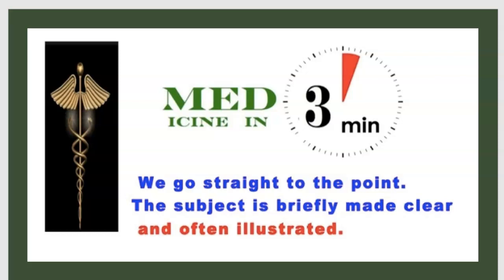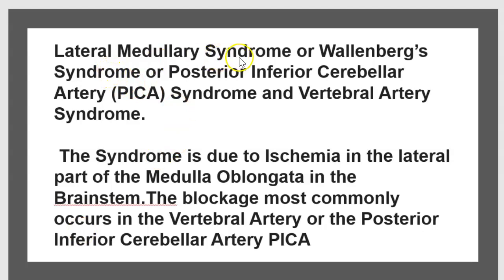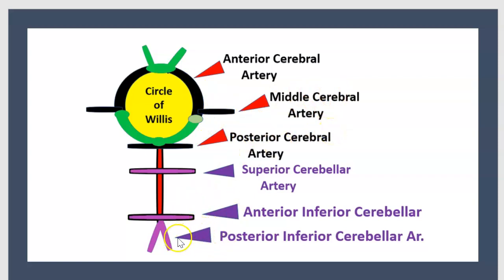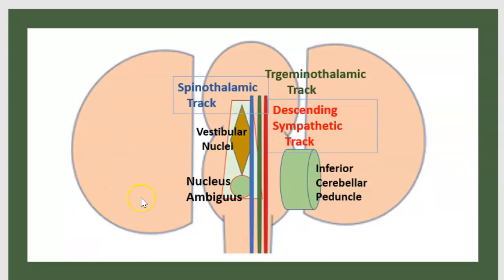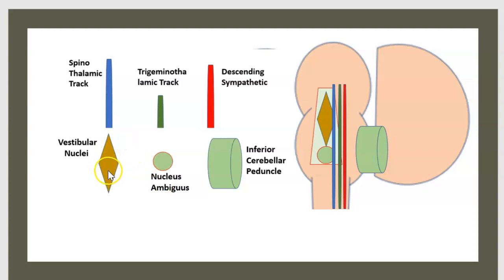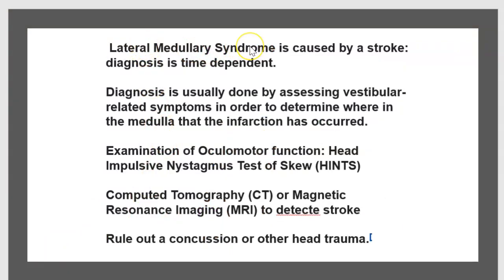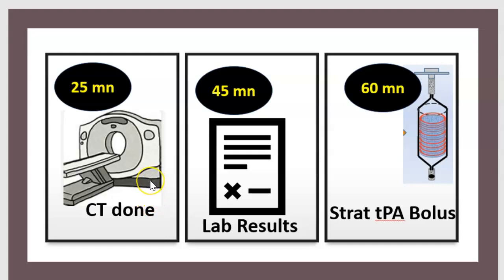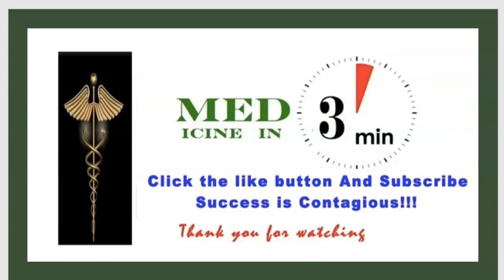Lateral Medullary Syndrome Wallenberg Syndrome PICA Syndrome USMLE NCLEX MCAT 3 minutes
Your time is precious, the subject is explained in a brief, clear, and often illustrated manner.
Choose any topic from 400 videos on your channel "Medicine in 3 minutes" channel.
Please click the "Like" button to support us to produce more.